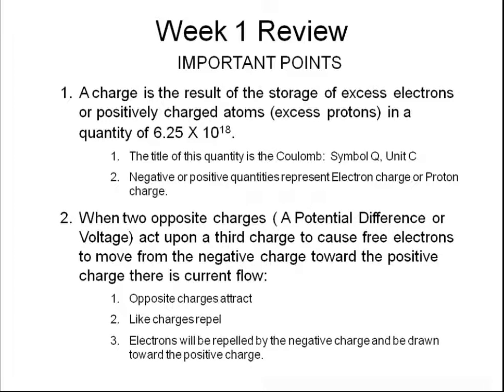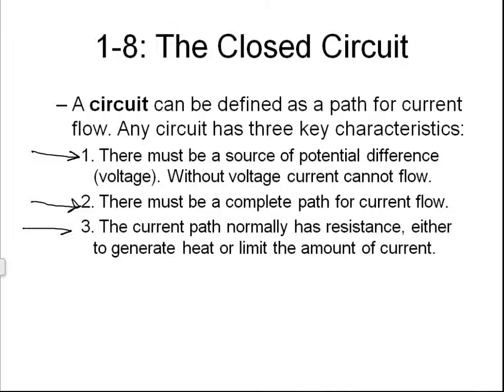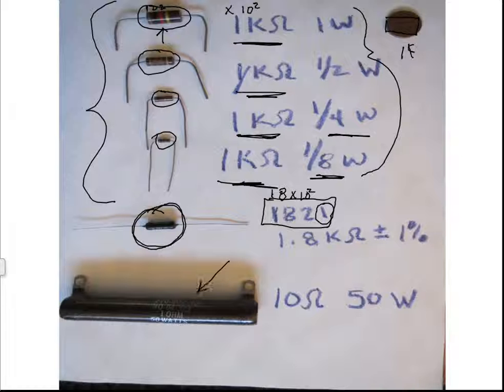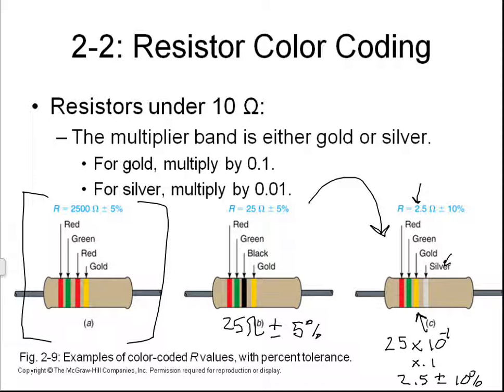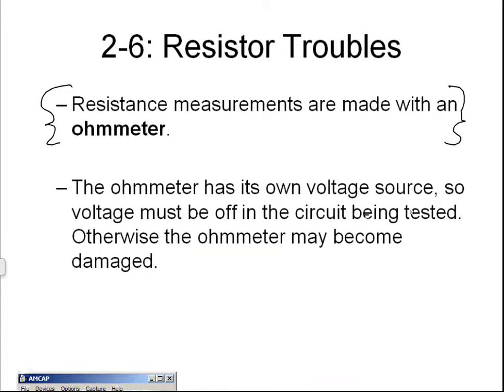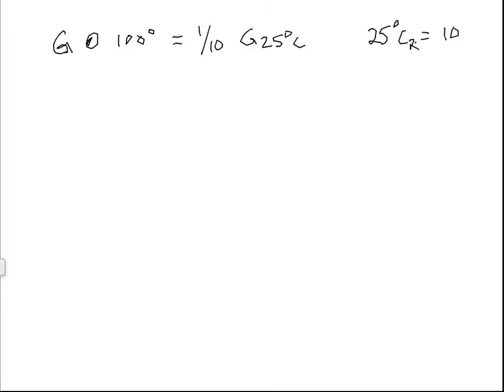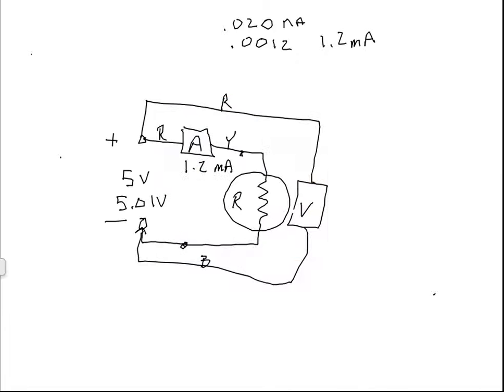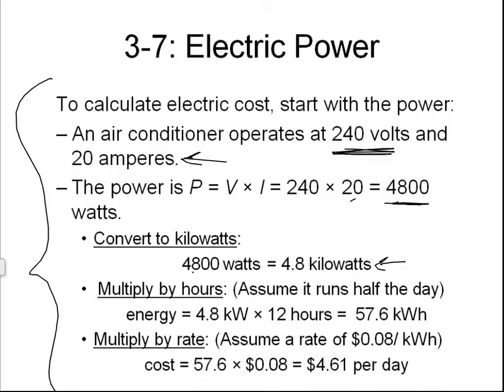CETT1303 Lesson 1 Lecture 2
A quick review of Lecture 1, a look at resistors, Ohms Law, and Power Equations.